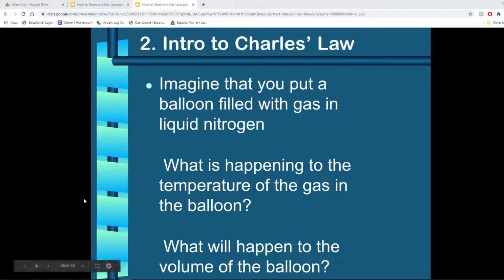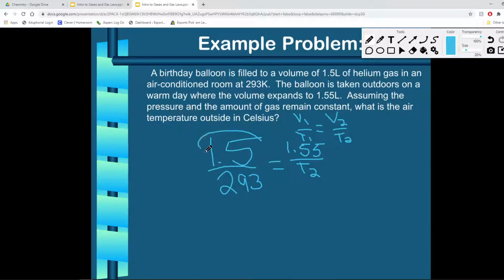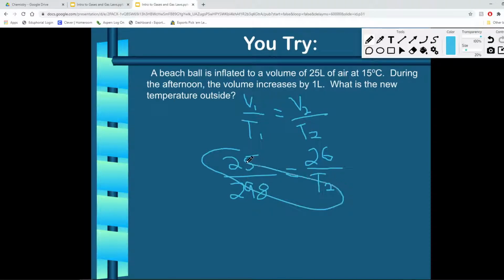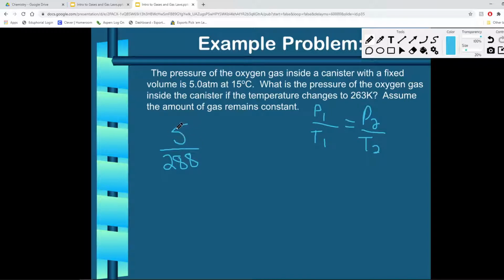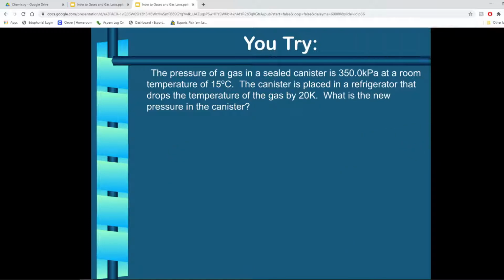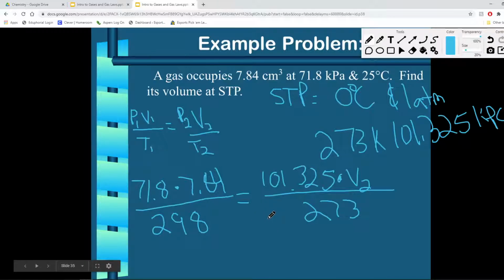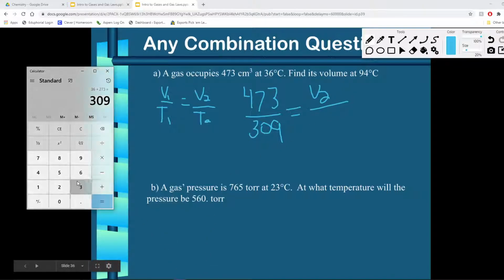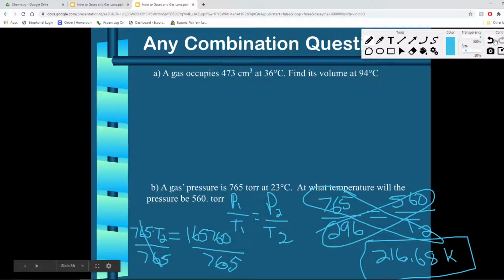Charles' Law, Gay-Lussac's Law, and Combined Gas Law